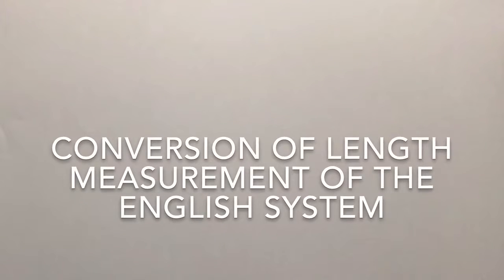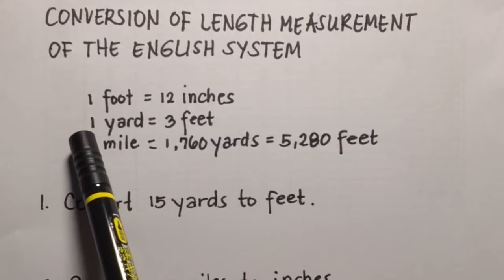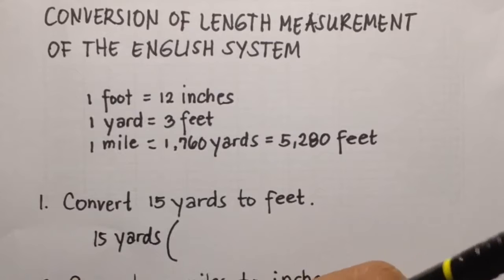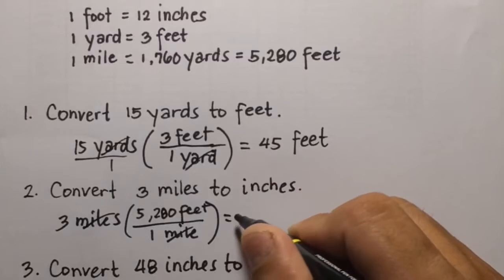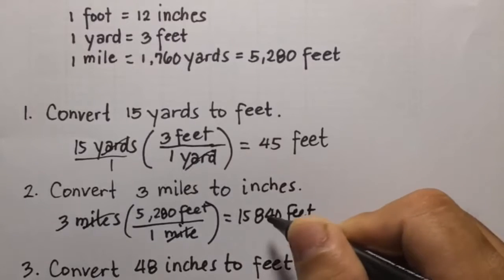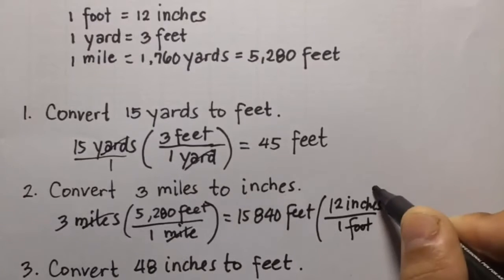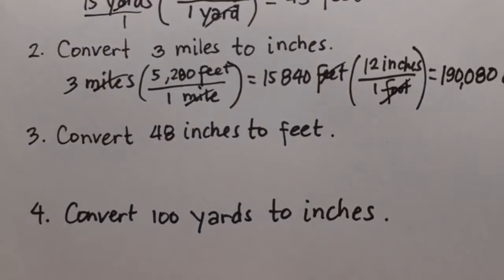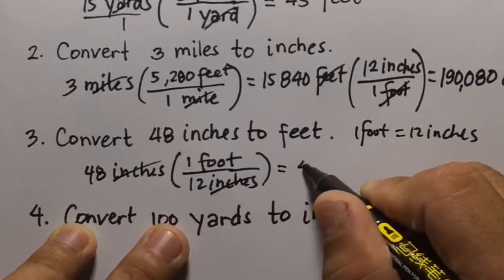Conversion of Length Measurement of the English System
This video is about how to convert length measurements of the English system. I hope this video will help you! Thank you and God bless!